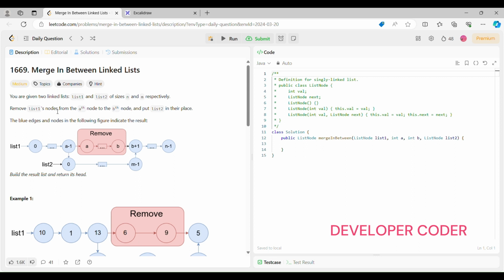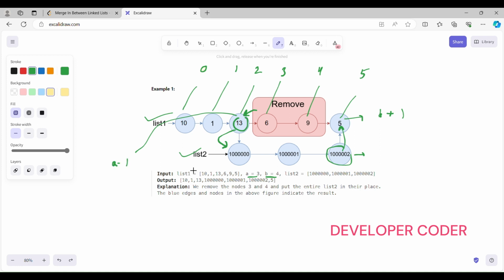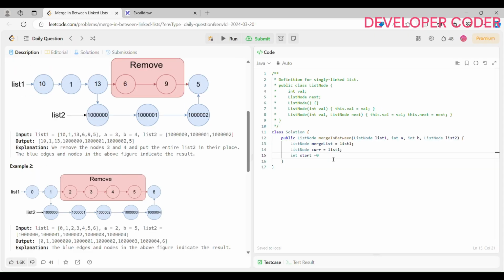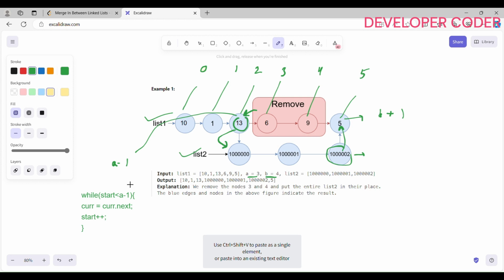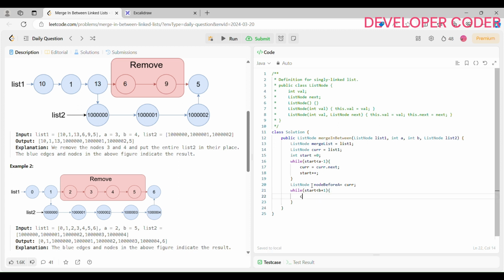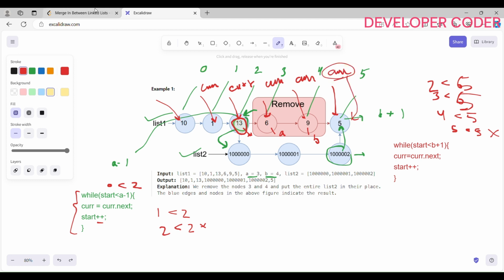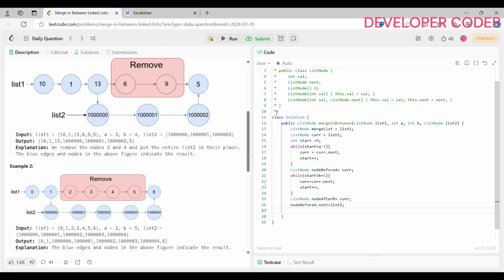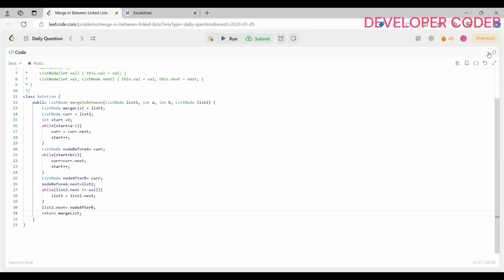LeetCode 1669: Merge In Between Linked Lists | Step-by-Step Explanation | Developer Coder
Welcome to Developer Coder! In this tutorial, we unravel the complexities of LeetCode 1669 - Merge In Between Linked Lists, providing a detailed step-by-step explanation. Join us as we navigate through the problem, offering insights and solutions. 🧩💡

🔍 Topics Covered:

Understanding LeetCode 1669: Merge In Between Linked Lists
Step-by-step explanation for solving the problem
Implementation strategies and coding techniques
Developer insights to improve your coding skills

LeetCode 1669 solution
Merge In Between Linked Lists explanation
LeetCode LinkedLists problem
Merge In Between Linked Lists tutorial
LeetCode 1669 step by step
LinkedLists coding challenge
Developer Coder Merge In Between Linked Lists
Algorithm tutorial Merge In Between LinkedLists
Step by step explanation LeetCode 1669
LeetCode problem Merge In Between LinkedLists
How to solve LeetCode 1669
LinkedLists problem solving
Developer Coder algorithm tutorial
LeetCode LinkedLists explanation
Merge In Between LinkedLists coding tutorial
LeetCode 1669 Developer Coder
Java solution Merge In Between LinkedLists
Algorithmic explanation LeetCode 1669
LeetCode Merge In Between LinkedLists guide
LinkedLists coding tips for LeetCode 1669
Coding challenge explanation Merge In Between LinkedLists
LeetCode problem walkthrough Merge In Between LinkedLists
Algorithm tutorial for beginners LeetCode 1669
LeetCode problem-solving strategy Merge In Between LinkedLists
Developer Coder coding tutorial Merge In Between LinkedLists
Efficient Java solution for LeetCode 1669
LinkedLists problem-solving approach
LeetCode LinkedLists coding tips
Merge In Between LinkedLists LeetCode solution breakdown
Developer Coder algorithm explanation Merge In Between LinkedLists
LeetCode 1669 coding tips and tricks
LinkedLists coding tutorial with Developer Coder
LeetCode 1669 Merge In Between LinkedLists coding strategy
Efficient algorithm for Merge In Between LinkedLists
Step-by-step guide for solving LeetCode 1669